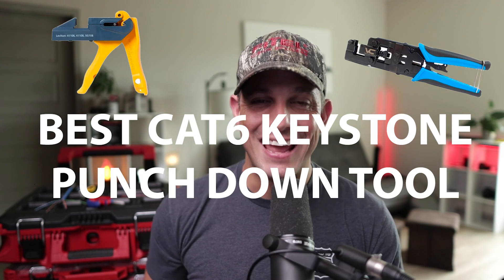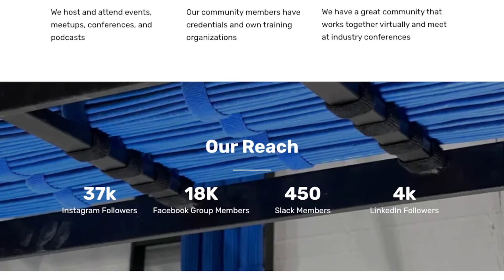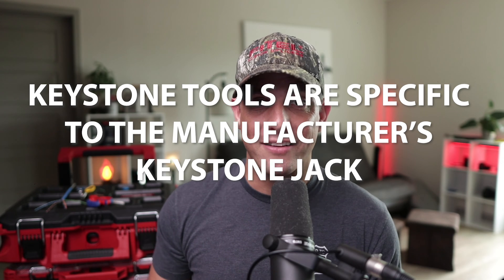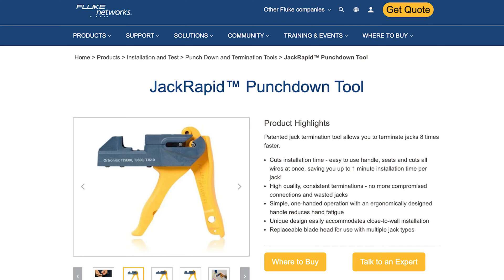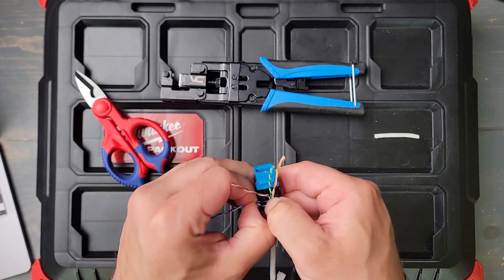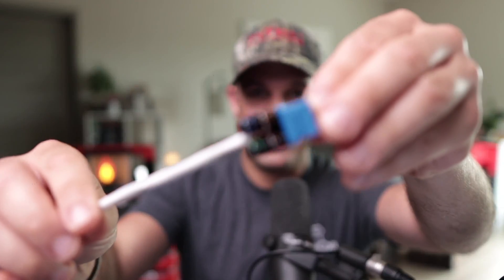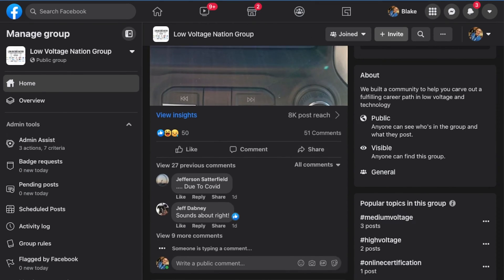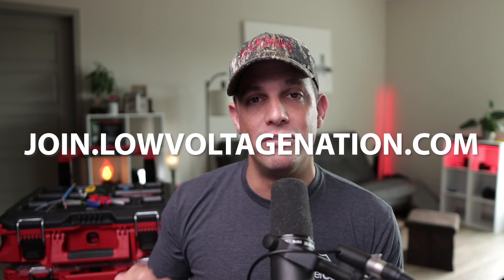Vertical Cable I-Punch Best CAT6 Keystone Punch Down Tool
In this video, I am going to show you the best CAT6 keystone punch down tool according to the Low Voltage Nation Facebook Group.

Let me preface this with the fact each keystone punch-down tool fits specific keystones. It locks you into a specific vendor, which is fine because it forces you to standardize.

I will start with the runner-up with 17 votes: the JackRapid by Fluke. This punch-down tool has different models for Panduit, Leviton, etc. That certainly makes it appealing for those types of keystones.

First place at 50 votes is the Vertical Cable I-Punch tool that works with the V-max keystones.

It’s a solid and well-made unit that is becoming an industry standard. It’s my personal favorite and also has been widely adopted in the community.

One nice thing about the v-max keystones is that you don’t have to untwist because of the teeth in the keystone.

Also, if you want to join an exclusive group of low voltage technicians, business owners, manufacturers, and suppliers please